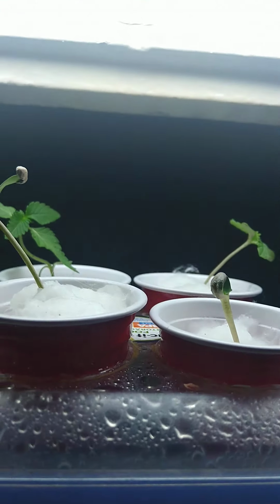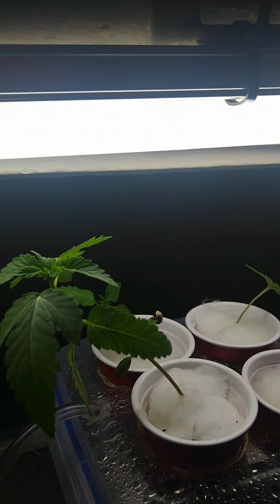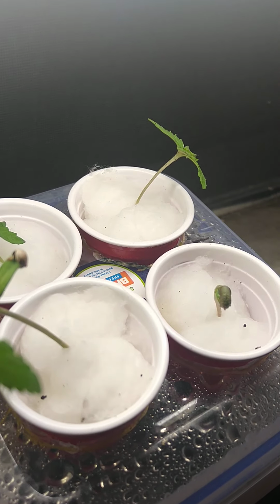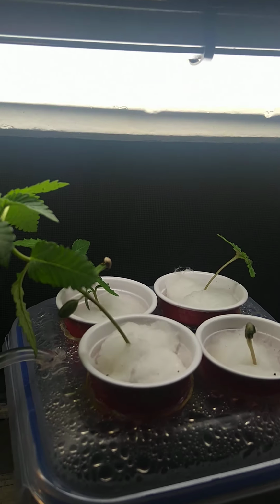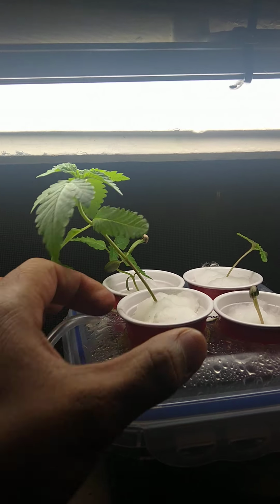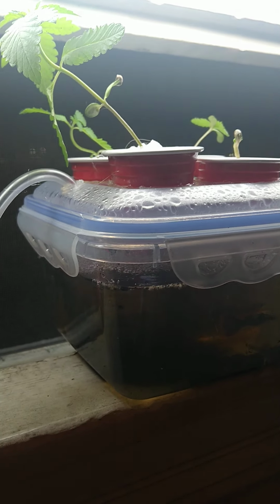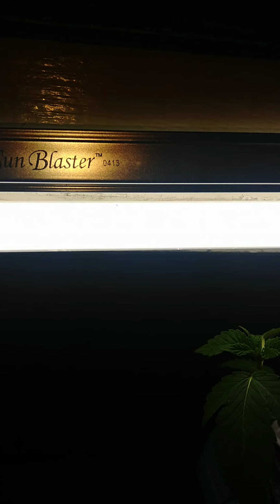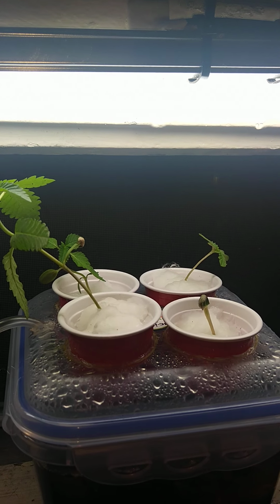Absolute Cheapest Aquaponics setup!!! Part 2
An extremely affordable solution for a beginner aquaponics/hydroponics enthusiast